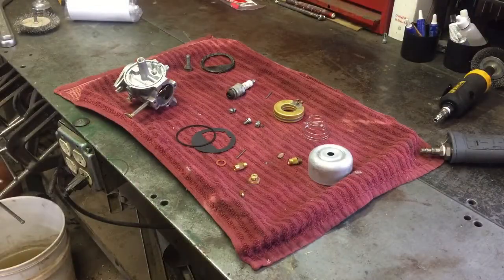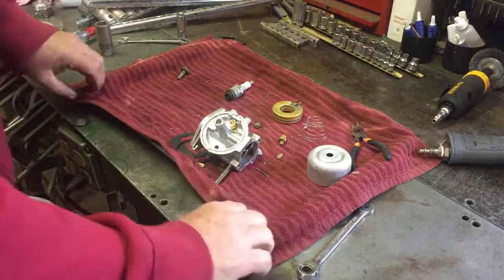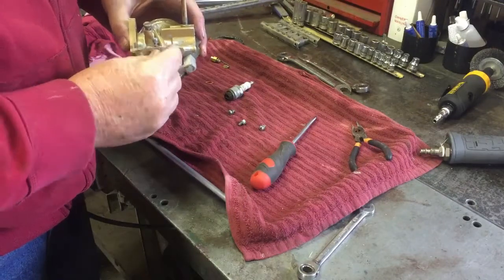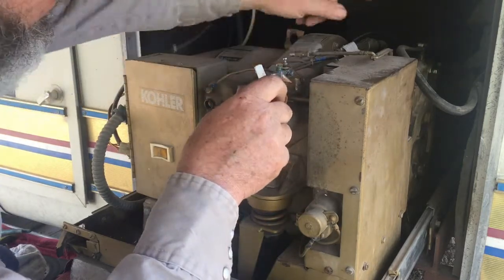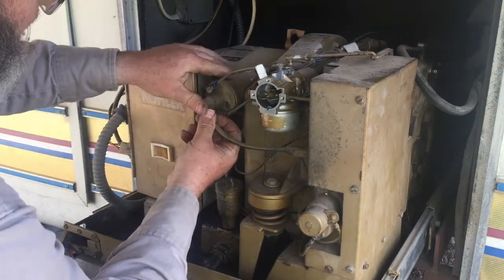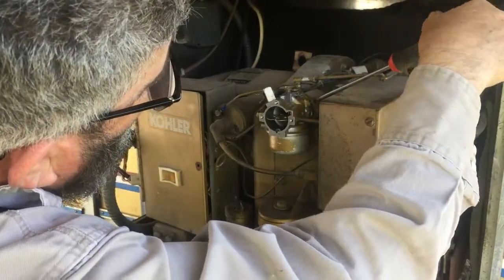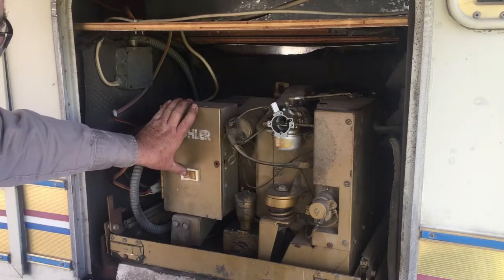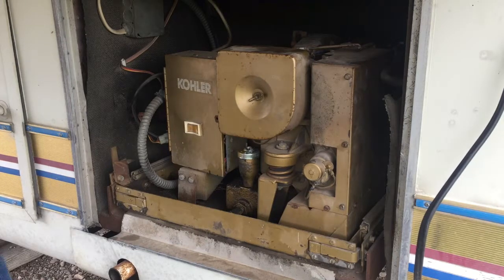1978 KOHLER 4000w Generator (up & running)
Lets see if we can bring this generator back to life.